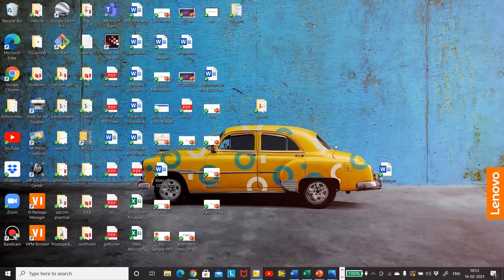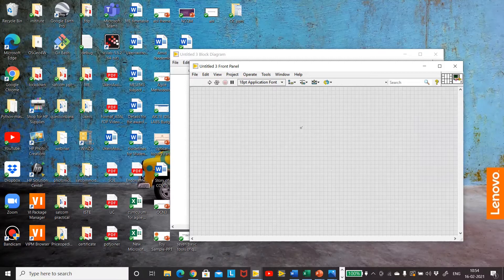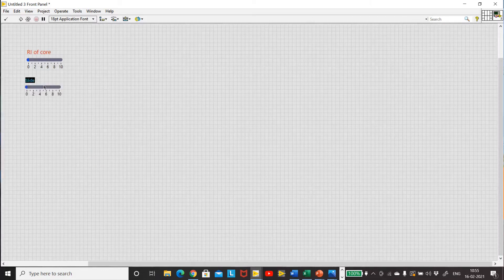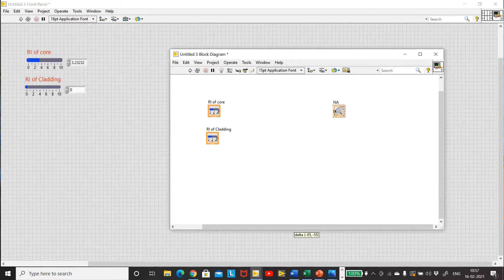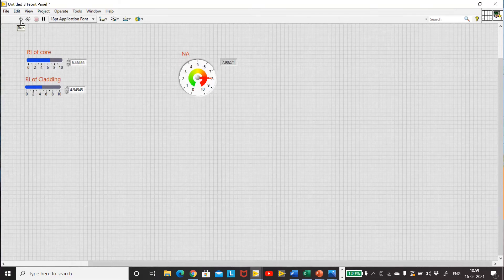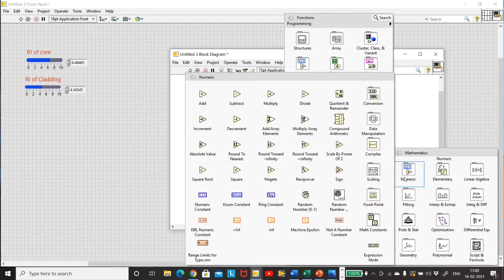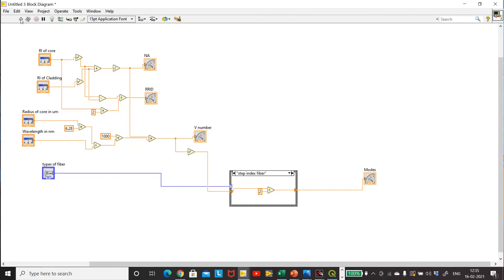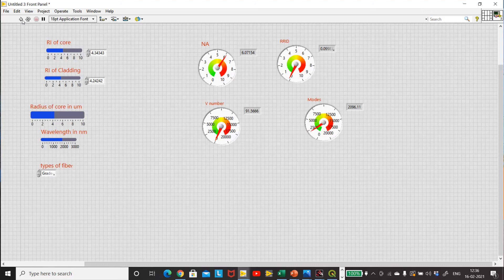Practical 1: Calculation of NA, RRID, V number and no of modes and designing of SMF in LabView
This video gives an introduction to Labview and explains how virtual instruments can be made using this tool. In this case it shows how to calculate numerical aperture, relative refractive index difference, V number(normalized frequency)  and  no of modes using simple input terminals and display boards.It also helps to design the fiber for single mode.